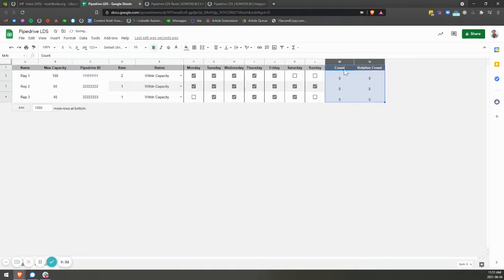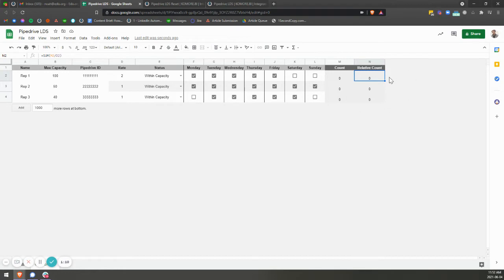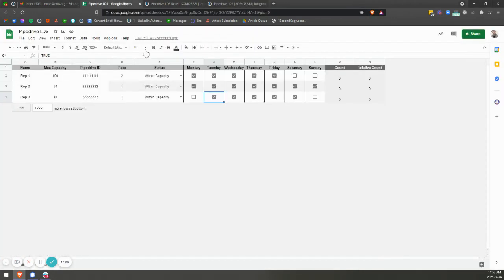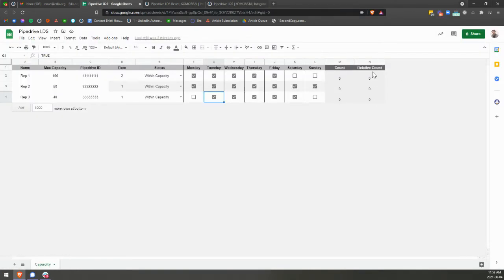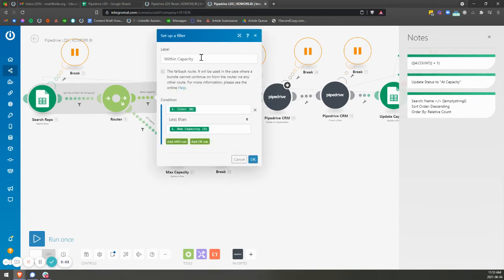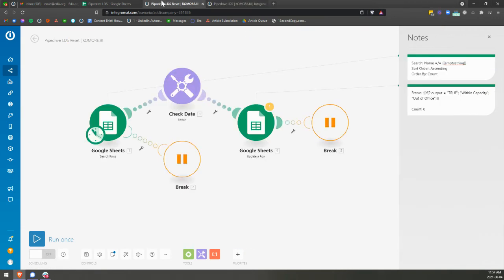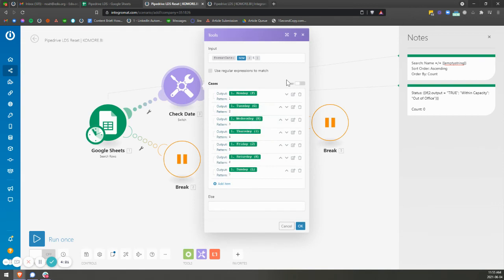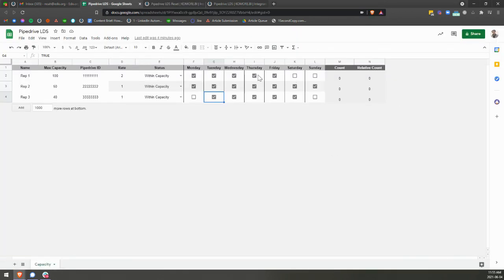Integromat | Dynamic Lead Distribution System